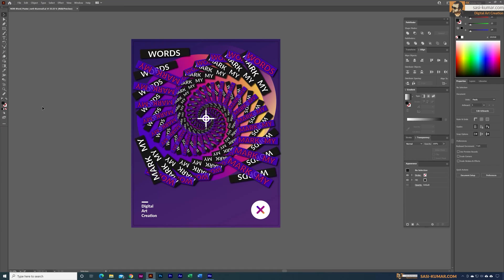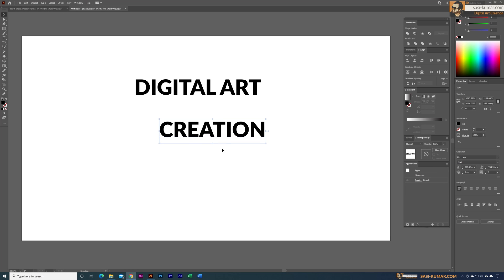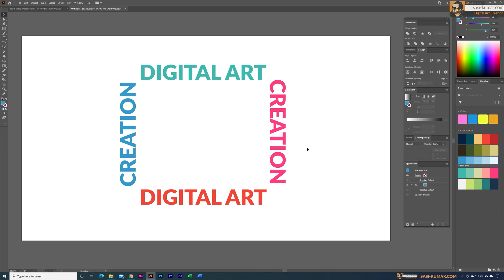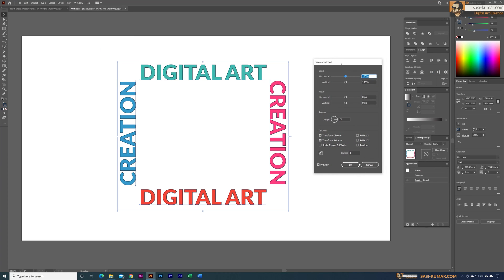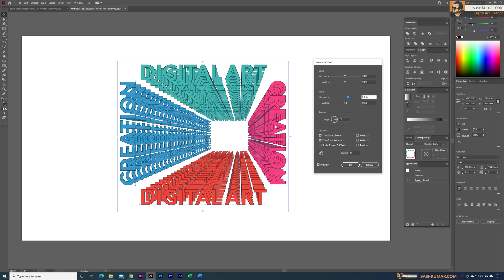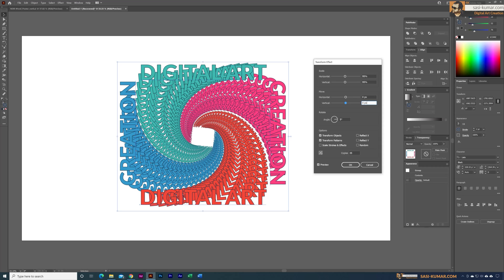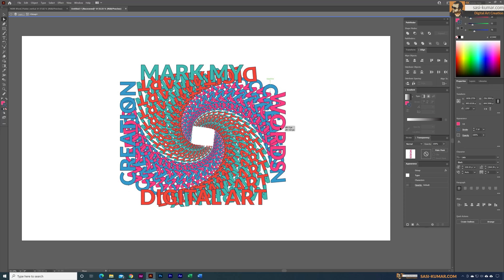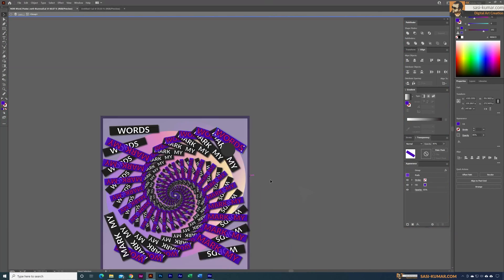Howt to Create Repeating Spiral Text Effect in Adobe illustrator | Tips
HI Guys! In this Adobe Illustrator Tutorial I show you guys how to create a cool Repeating Spiral Text Effect using the transform tool in adobe illustrator . I have used this technique to create a meaningful poster dover design. This is only a simple idea for these kinds of artworks , you guys can create endless variations not only for text but for any shapes in adobe illustrator.